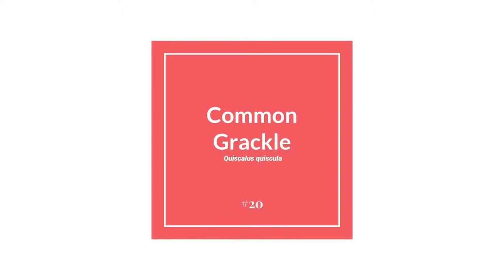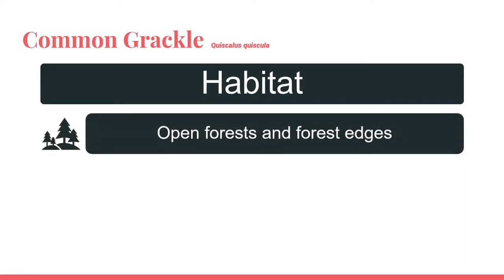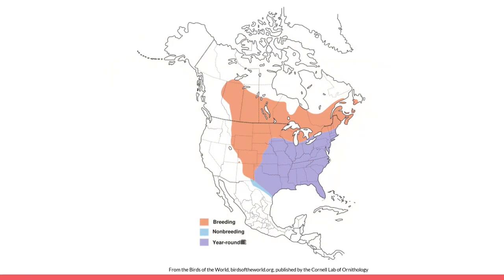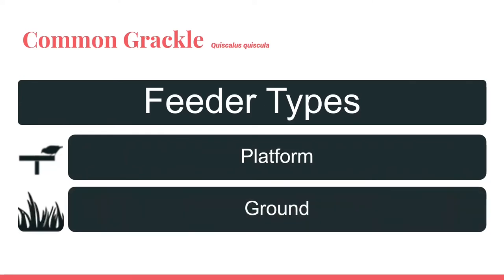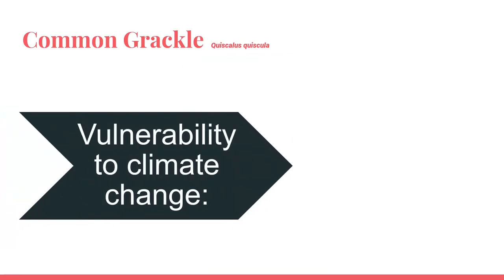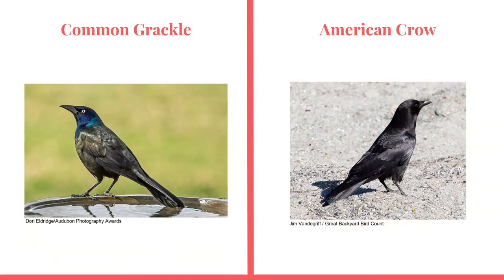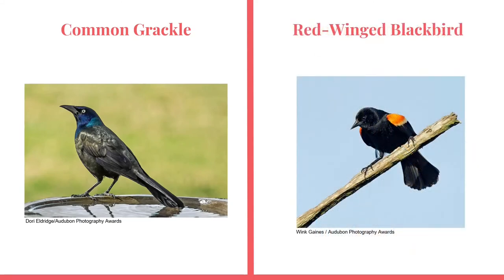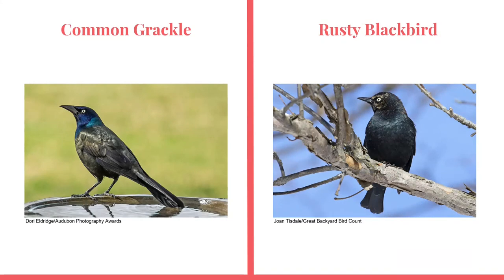Common Grackle #20 - Common Birds of SBEAS Region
The following is #20 in a video series reviewing the top 20 most common bird species found in Saint Joseph and Elkhart County of Indiana. This video features the Common Grackle (Quiscalus quiscula).

Peterson, Roger Troy. Peterson Field Guide to Birds of North America, 2009.
AUDIO CLIP: William WH Gunn / Macaulay Library at the Cornell Lab of Ornithology (ML61224)
MAP: From the Birds of the World, birdsoftheworld.org, published by the Cornell Lab of Ornithology
PHOTO CREDIT LISTED IN ORDER OF APPEARANCE:
Dori Eldridge/Audubon Photography Awards
Caroline Samson/American Photography Awards
Marie Schmidt/Audubon Photography Awards
Sujata Roy/Great Backyard Bird Count
Patrick Carney/Audubon Photography Awards
Jim Vandegriff / Great Backyard Bird Count
Gary Mueller/Great Backyard Bird Count
Wink Gaines / Audubon Photography Awards
Mark Ludwick | Macaulay Library Oregon, January 15, 2017
Joan Tisdale/Great Backyard Bird Count